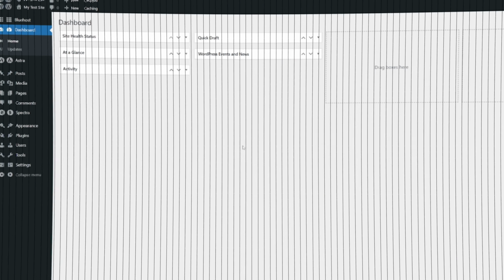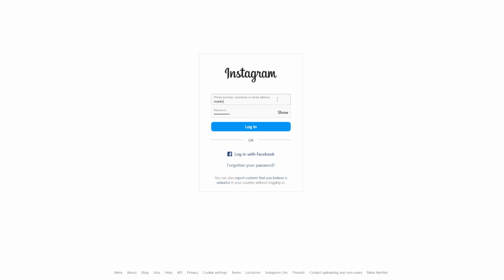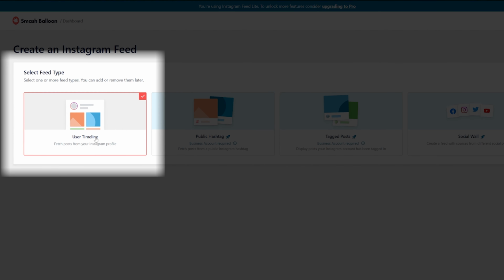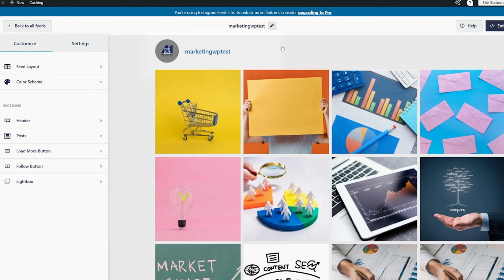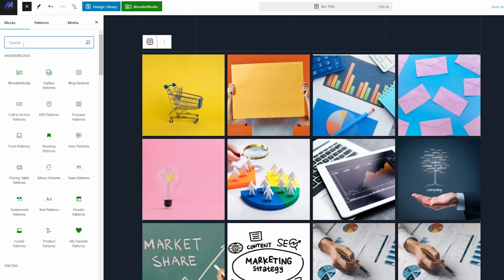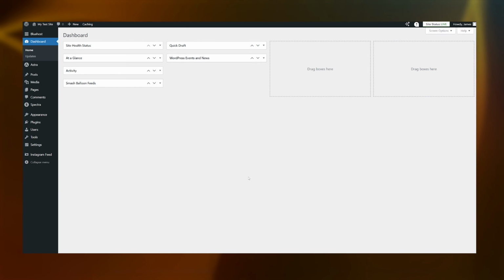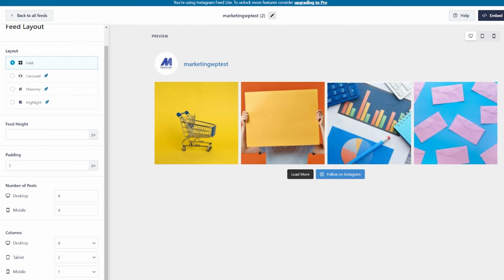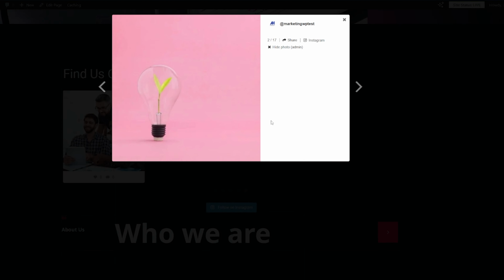Stop Wasting Time With WordPress Galleries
TIME IS MONEY! It's a saying that has stuck around because it's true. So, why are we wasting our time uploading individual images every single time we update something on social media? The effort required to update your socials, then come to your WordPress page, upload a new image and re arrange your existing gallery is absolutely not worth it, it's a waste of time. Therefore, we need a solution, an alternative and that's what we have got here.

If you want to check out Smash Balloon then just

If you want to find a specific section of the video then use these CHAPTERS -

0:00

Top Resources